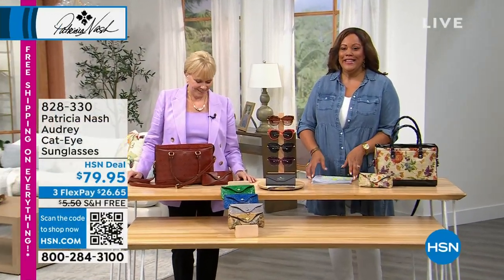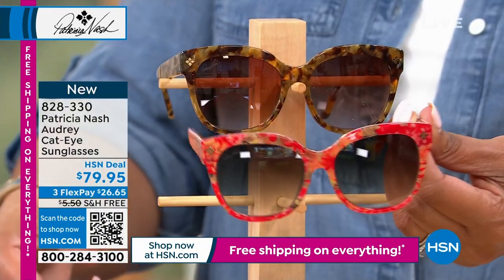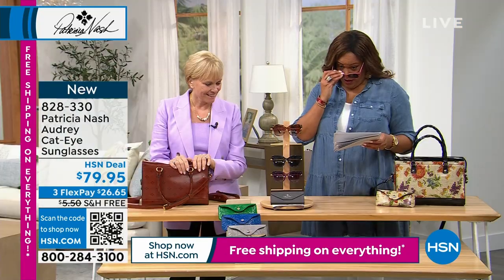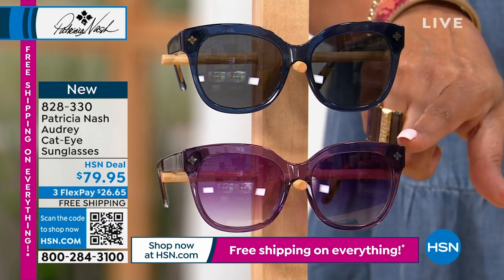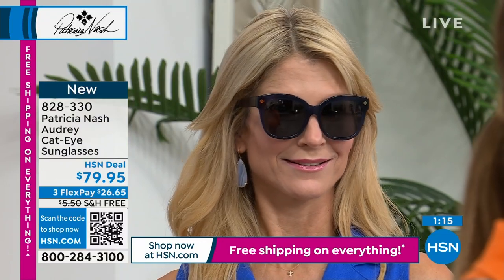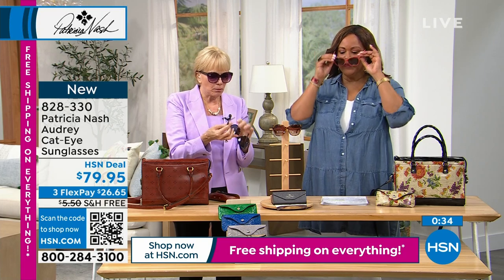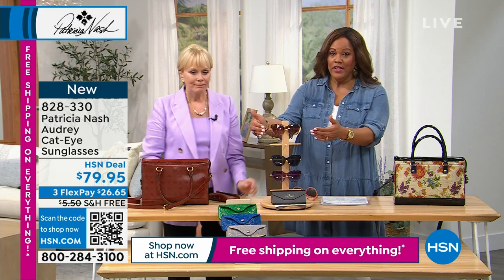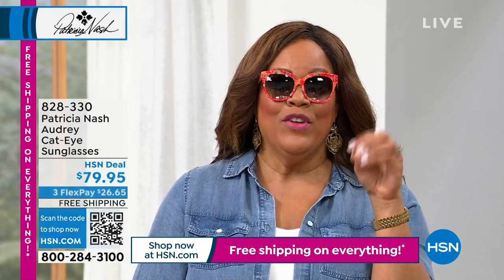Patricia Nash Audrey Handcut Acetate CatEye Sunglasses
A plucky cateye, the Kelly sunglass sports a fun, vintage vibe. Fab for giving everyday looks a dash of throwback panache.